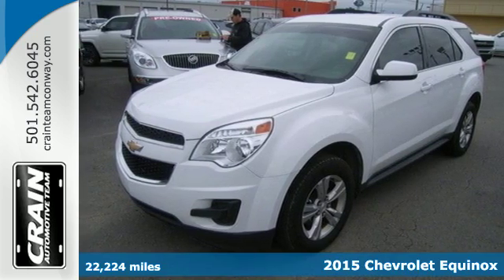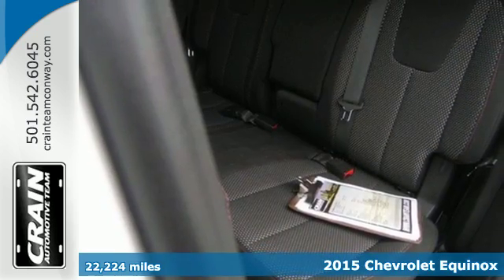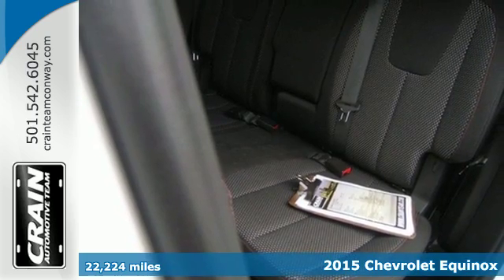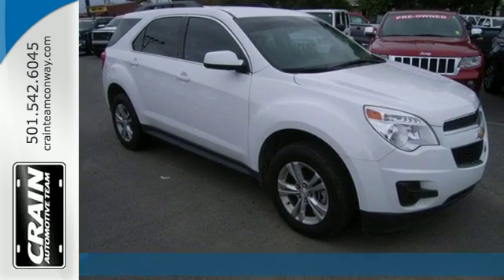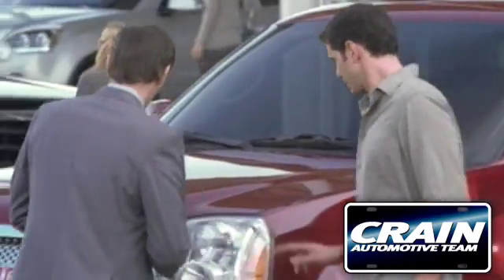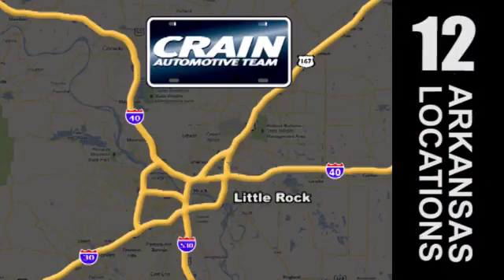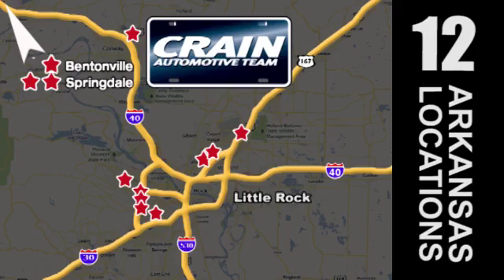Used 2015 Chevrolet Equinox Conway AR Little Rock, AR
Year: 2015
Make: Chevrolet
Model: Equinox
Trim: LT
Transmission: Automatic
Color: Summit White
Mileage: 22224
Stock #: BP4531
VIN: 2GNALBEKXF6307104
Looking for a clean, well-cared for 2015 Chevrolet Equinox? This is it. This SUV gives you versatility, style and comfort all in one vehicle. You can finally stop searching... You've found the one you've been looking for. The quintessential Chevrolet -- This Chevrolet Equinox LT speaks volumes about its owner, about uncompromising individuality, a passion for driving and standards far above the ordinary. The look is unmistakably Chevrolet, the smooth contours and cutting-edge technology of this Chevrolet Equinox LT will definitely turn heads. Every new and pre-owned vehicle is backed by the Crain Commitment, including our 100% low price guarantee, a 100 hour love it or leave it exchange policy, and a 100 year 100,000 mile warranty. The Crain Team's Got 'Em!

Address:
1003 North Museum Road